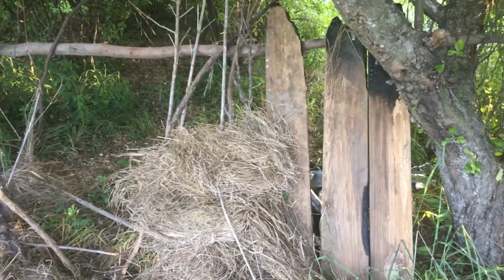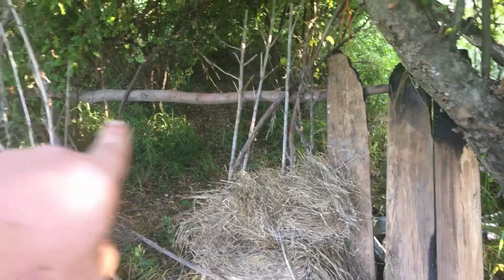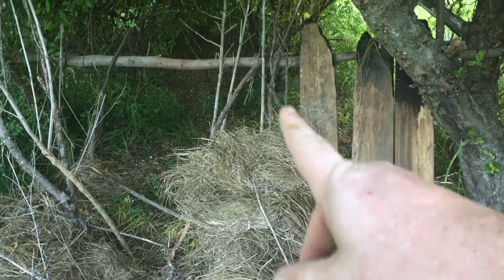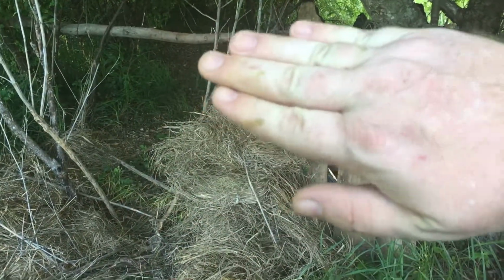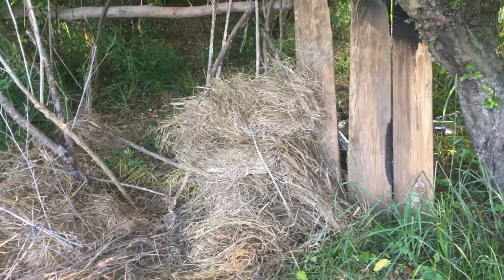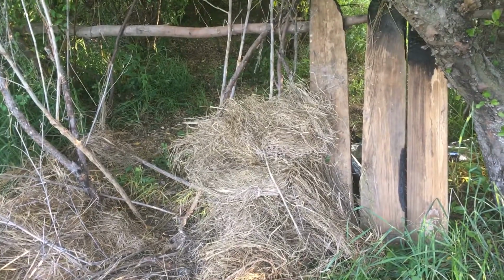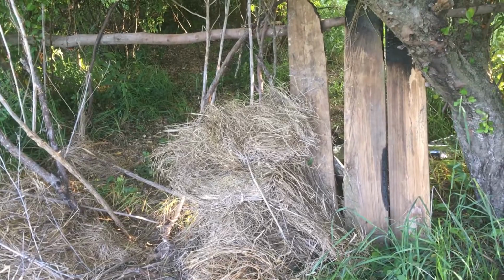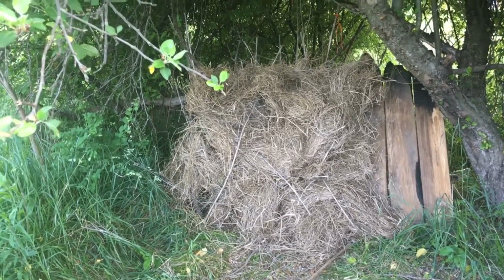how to make a lean to shelter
Ryan Dotson talks about and then shows his survival lean-to shelter, that he uses in some of his survival challenges.

We found two dozen shelters you should know how to make in different survival situations:

If you're looking for more types of shelters you can make in bug out situations